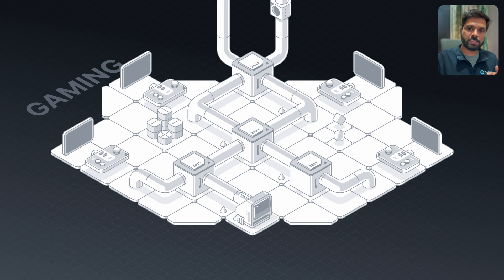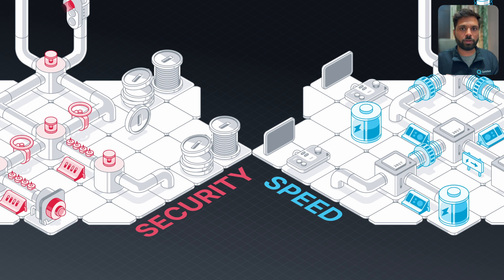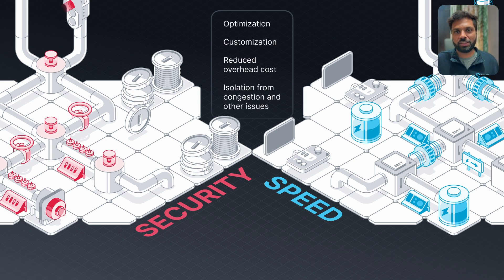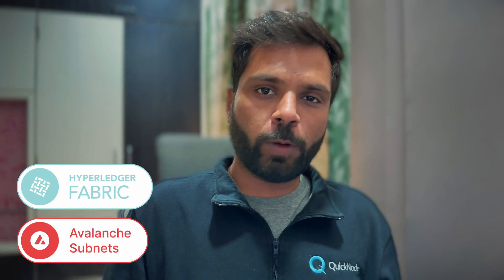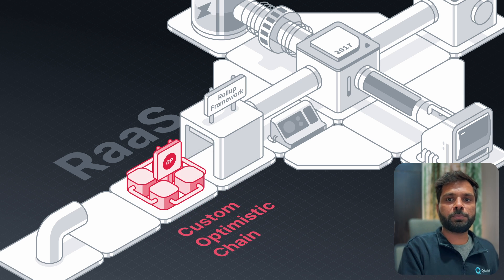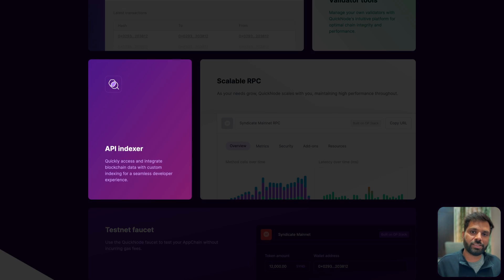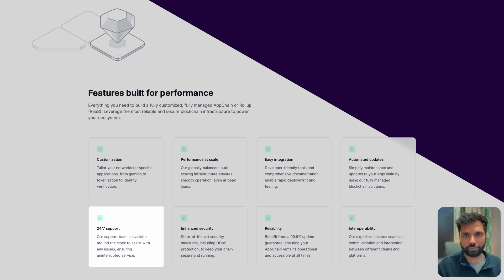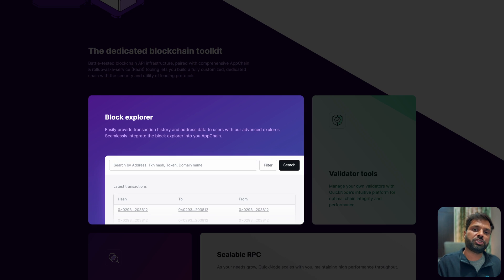What are AppChains and Rollup as a Service (RaaS)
In this video, learn what Appchain and Rollup as a Service (RaaS) are. At the end of the video, learn how to get fast and reliable infrastructure for AppChains.